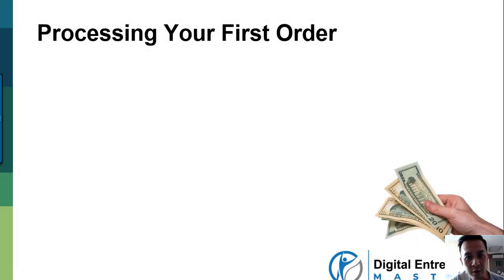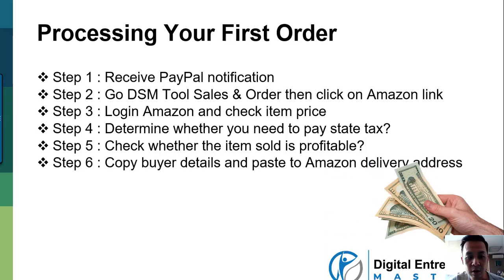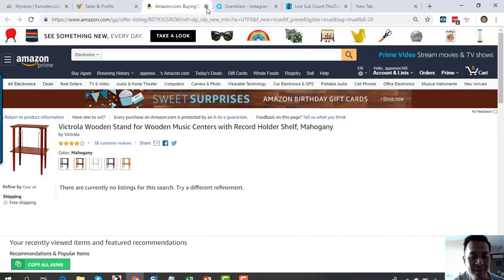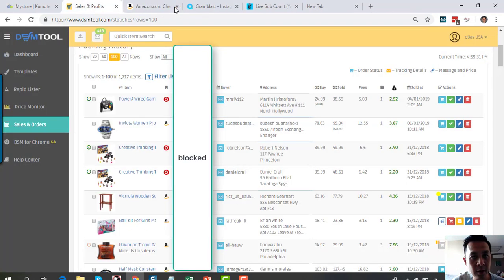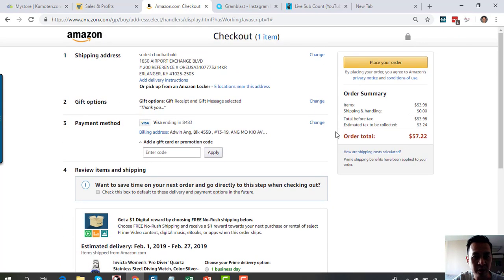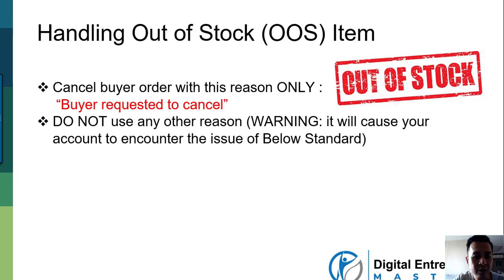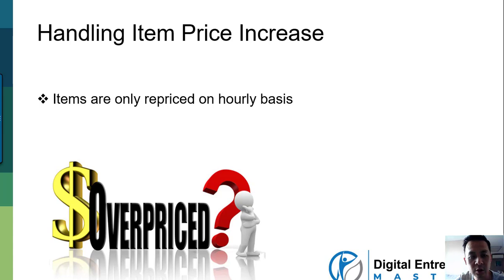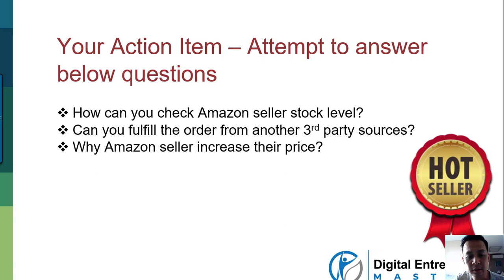Getting Your First Sale On eBay